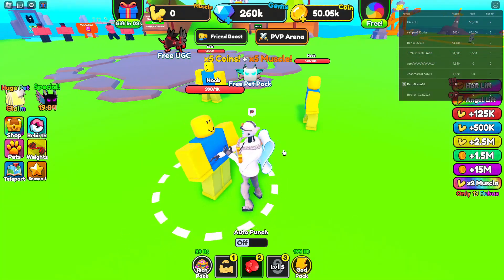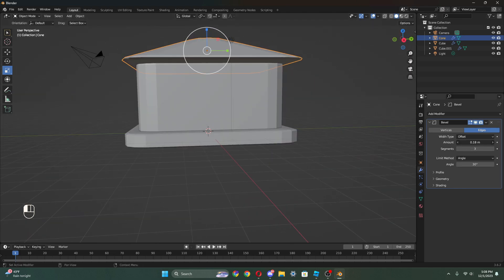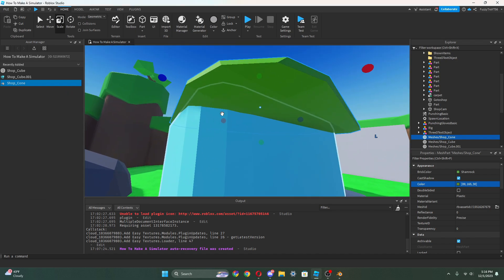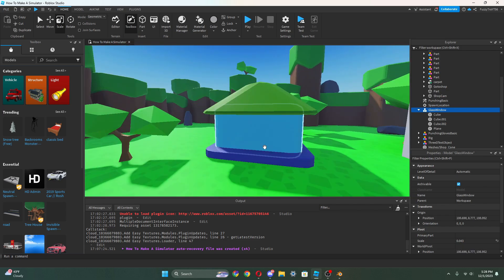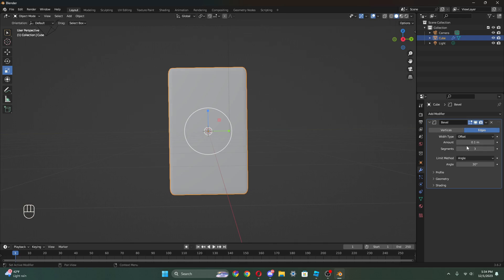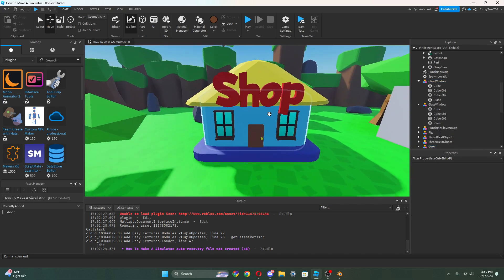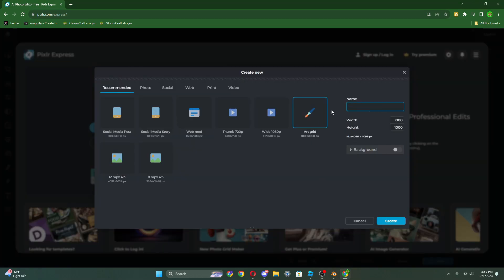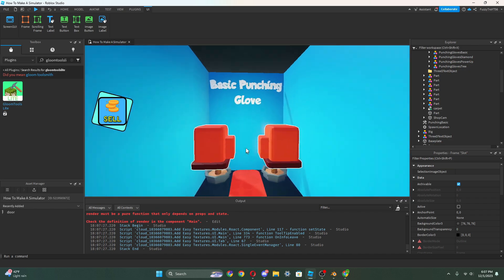How To Make A SIMULATOR In ROBLOX STUDIO (2024) (PT 4)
Hey guys! Tanav here again with another part to the simulator series today we will be building a shop in blender, and we will be doing some suggestions from the viewers, I hope this video helps you, have a great rest of your day! ☀️😎

TIME STAMPS
00:00 - Intro
01:36 - Working On Shop And Sell
38:33 - Working On Comment Suggestions
52:59 - Outro